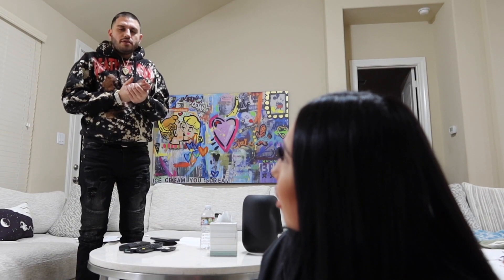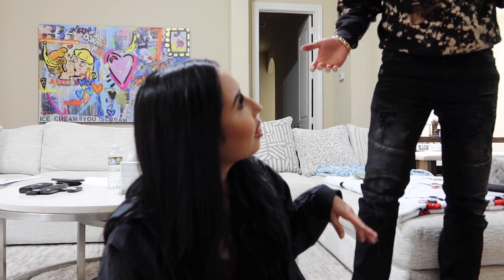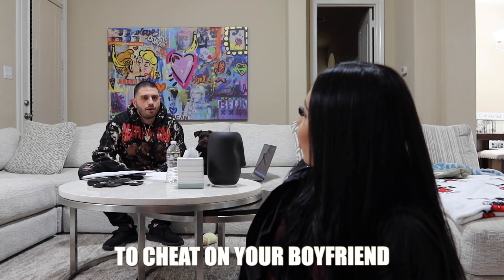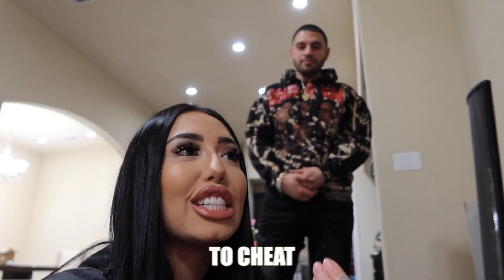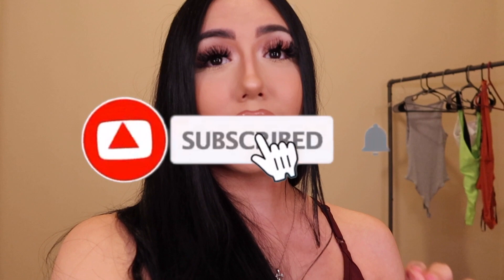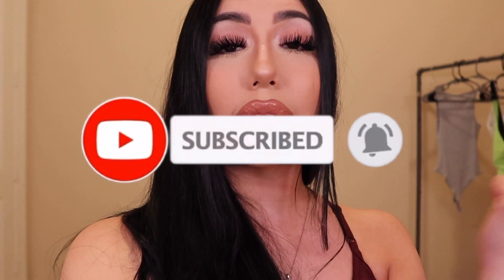SAYING HOW TO CHEAT WITHOUT GETTING CAUGHT IN FRONT OF BOYFRIEND TO SEE HIS REACTION!!